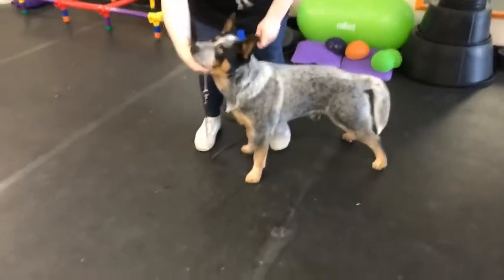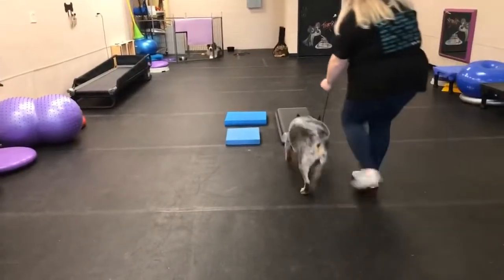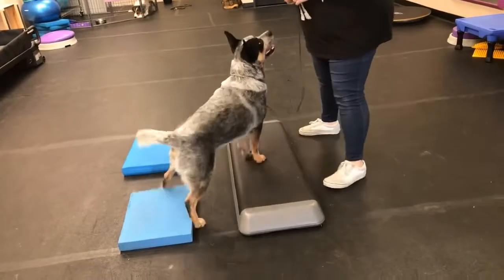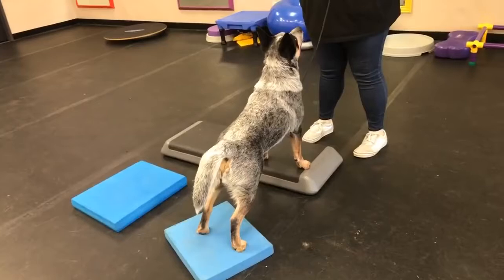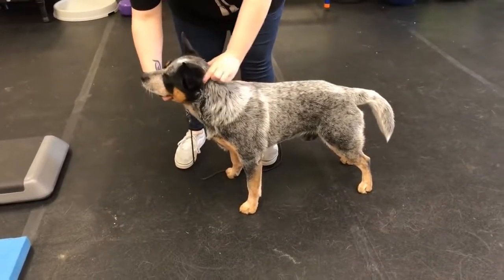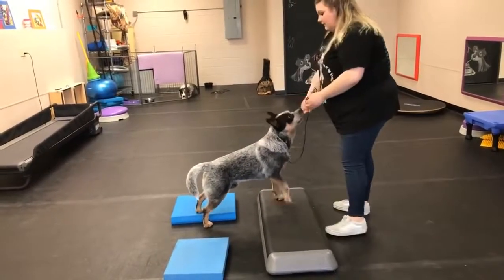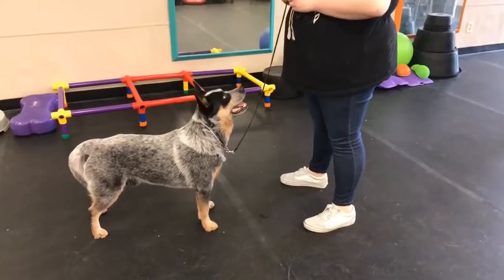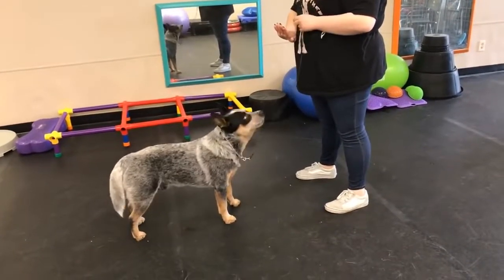DAY 1 : stacks peston dog training collar nashville dog training club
nashville dog training club +2,300%
2
peston dog training collar +450%
3
crate training an adult dog +300%
4

ssssssss
service dog training az +250%
5
lorenzo dog training
house training an adult dog +190%
7
freddy king dog training +180%
8
dog training dayton ohio +170%
9
dog agility training near me +160%
10
dog training indianapolis
service dog training near me +120%
12
dog training jobs near me +120%
13
bird dog training near me +110%
14
dog training madison wi +100%
15
obedience training for dogs
dog training near me prices +100%
17
best dog training treats +90%
18
best dog treats for training +90%
19
scotch pines dog training +90%
20
dog training richmond va
tenasity dog training +80%
22
rucker dog training +80%
23
catch dog training +80%
24
dog training tulsa +80%
Maximum Results with Your Dog in Minimal Time. Puppy Classes.
Achieve The Best Results At Affordable Prices. Group Lessons. Camp. Training. Boarding. Private Lessons. Courses: Behavior Camps, Obedience Camps.
West Palm Beach Dog Training | 100% Guaranteed Training‎
DIRECTIONS
The Happy Dog Training
No reviews · Dog Trainer
Basic Dog Training: Obedience Commands & Dog Training 101
American Kennel Club's dog training experts show you how to provide the best basic training for your dog like walking on a leash & socialization.
‎These Common Training ... · ‎Training Your Dog to Be Your
5 Dog Training Tips in 3 Minutes that will Change Everything!
Zak George’s Dog Training
Dog Training 101: How to Train ANY DOG the Basics
3 Easy Things to Teach your NEW PUPPY!
6 Dog Training Secrets in 5 Minutes!
How to Teach Your Dog to Sit | Dog Training
Howcast
How to Train Your Dog to NOT PULL on the Leash!
How to Prepare Your Dog for Guard Dog Training
Howcast
What Would Jeff Do? Dog Training Q & A #512
SolidK9Training
Dog Agility Training - Problem Solving Between Trials - Professional
McCann Dog Training
Dog Trainer Vlog - Everything is flooded.
Upstate Canine Academy
Web results
The Best 10 Pet Training in West Palm Beach,  West Palm Beach, FL › Pets › Pet Services › Pet Training
Best Pet Training in West Palm Beach, FL - Ultra Obedience Dog Training, The Dog Training Clinic, Posh Pet Hotel, Petco, ORA Dog Training, K-9 Perceptions, ...
The 10 Best Dog Trainers in West Palm Beach, FL (with Free Estimates)West Palm Beach
Find a dog trainer near West Palm Beach, FL. ... "Jane is an excellent dog trainer, although I believe she helped me more than my crazy wheatie. ... She showed me some tools I can use to use while training my puppy.
Welcome to Obedience Training Club of Palm Beach County
Obedience Training club of Palm Beach County, FL. Not-fot profit dog training club operating under the rules and regulations of American Kennel Club.
Sit Means Sit Palm Beach County | Dog Trainer
Sit Means Sit of Palm Beach offers Professional In-Home dog training services for Palm Beach County. We service Boynton Beach, Boca Raton, Delray Beach, ...
Dog Training 101: How to Completely Train Your Dog - The Spruce Pets Dogs › Dog Training Tips
Oct 23, 2018 - Every dog needs training. This step-by-step dog training guide will get you started. Here's everything you need to know to completely train your ...
West Palm Dog | Professional Dog Training Services
Professional Dog Training Services based in Wellington, FL. Improve your dog's focus, responsiveness, and attitude with practical, rewards-based training.
Top stories
Cleveland dog trainer charged with animal cruelty
WTVC·19 hours ago
Owner Of Dog Training Business In Cleveland Charged With 4 Counts Of Animal Cruelty
The Chattanoogan·9 hours ago
Woman says her dog was not properly cared for by Cleveland trainer
WRCB-TV·1 day ago
More for dog training
Dog Training Tips | 7 Essential Skills to Train Your Dog |
Dog training is a lifelong process, but some skills are more important than others. Think of mastering these essential dog training skills as laying the foundation, ...
Is it ever too late to start training a dog?
How do I make my dog obedient?
How much does it cost to get a trainer for your dog?
What is the best age to train a dog?
Lisa The Dog Trainer Fla NY | South FLA and Hamptons Trainer
Celebrity Dog Trainer Lisa Hartman offers private lessons from puppy to adult. Personalized Programs. Innovative Methods.
About UsPhoto GalleryContact Us
Real World Dog Training‎
20 years of experience from Europe Obedience and Behavior Expert. 2018 best dog trainer. In home dog training.  Offered
Dog Training in Florida‎
Need Your Dog To Listen Better? We